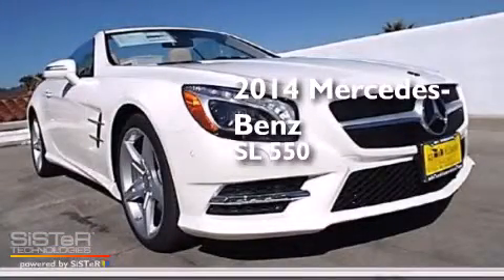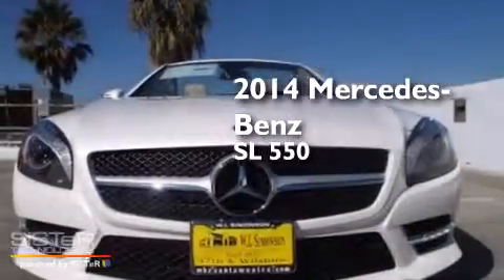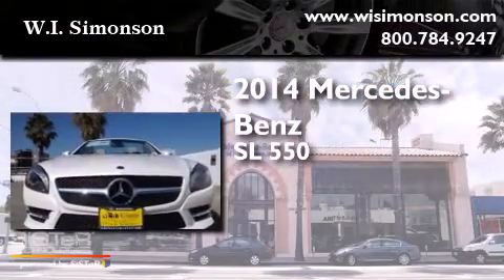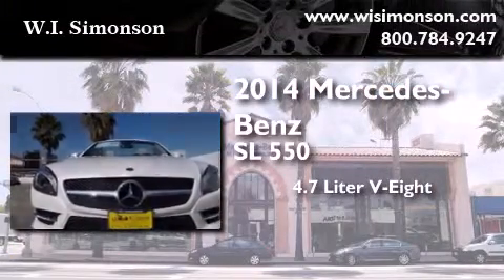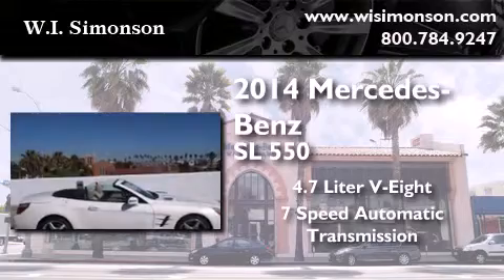2014 Mercedes-Benz SL550 Santa Monica CA 90403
We have been honored to serve the Santa Monica CA area , we promise that your experience at our dealership will exceed your expectations ! Year : 2014 Make : Mercedes-Benz Model : SL550 Engine : 4.7L V-8 cyl Trans . : 7 speed automatic Exterior : Diamond White Metallic Miles : 10 Interior : Silk Beige/Espresso Brown Stock : EF025437 W.I. Simonson 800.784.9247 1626 Wilshire Blvd Santa Monica , CA 90403